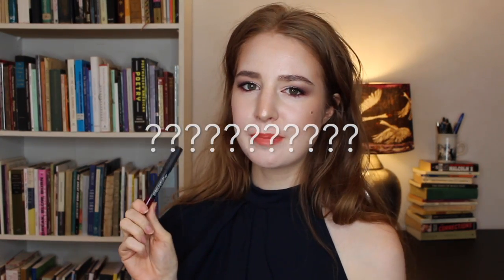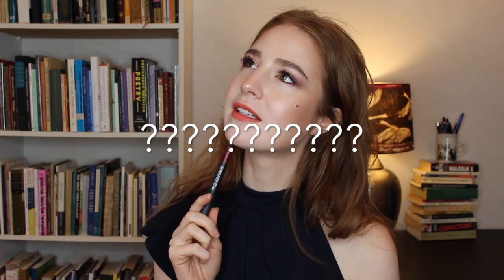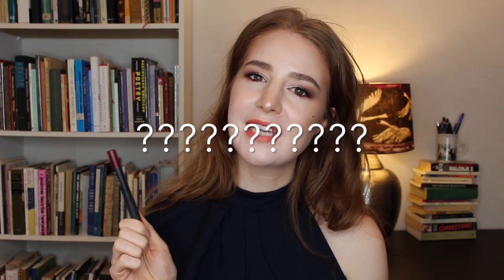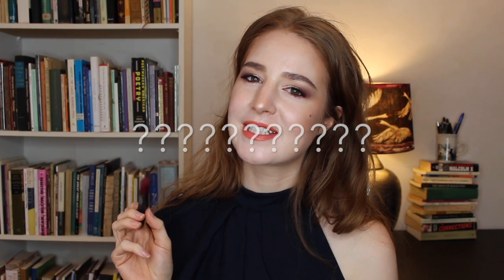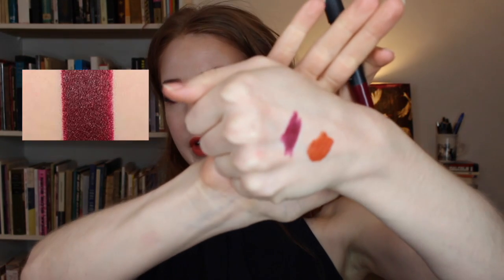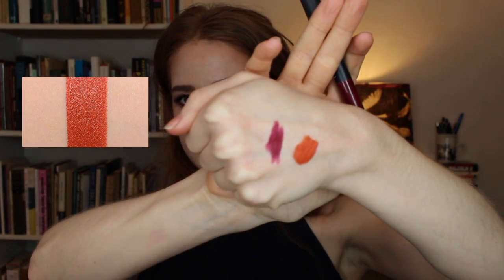MAKEUP I HAVE THAT IS BETTER THAN MAKEUP I WANT | Hannah Louise Poston | MY NO-BUY YEAR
I'm doing a YEAR-LONG NO-BUY, which means I can't buy any new makeup releases! Here are five new makeup releases that I wish I could buy, and for each one I'm showing you something that I found in my own collection that I think is probably as good or better than the super-hyped new product. I even found color dupes for some of the new Fenty Mattemoiselle Plush Matte Lipsticks!

PRODUCTS MENTIONED

NARS Bord De Plage Highlighting and Bronzing Palette

Fenty Beauty Mattemoiselle Plush Matte Lipsticks

EM Cosmetics Infinite Lip Cloud in Faded Clementine (color dupe for Fenty Freckle Fiesta):

Nars Velvet Matte Lip Pencil in Endangered Red (color dupe for Fenty Griselda)

Tarte Chrome Paint Shadow Pots

Stila Magnificent Metals Glitter and Glow Liquid Eye Shadow

Smashbox Photo Edit Eyeshadow Trio in Showmance

ON ME

top: Anthropologie Eri & Ali Ruffled Nobility top (no longer available)
eyelids: Anastasia Beverly Hills Modern Renaissance Palette
lashes: YSL The Shock in Rough Burgundy
face: Kevin Aucoin Neo Highlighter in Sahara and Colourpop Here Kitty Kitty
lips: Nars Audacious Lipstick in Catherine